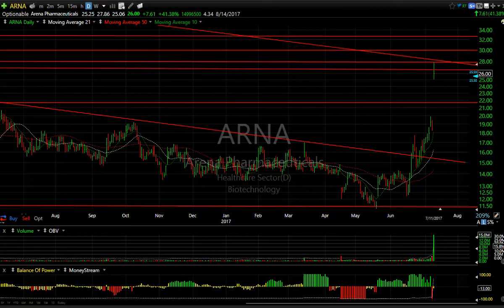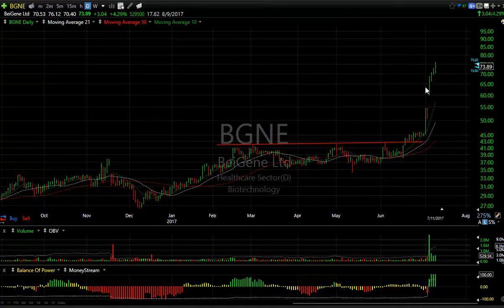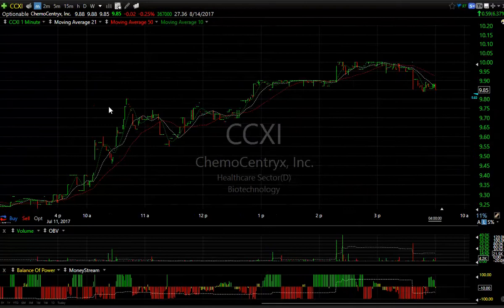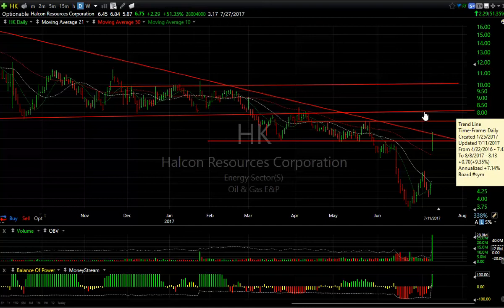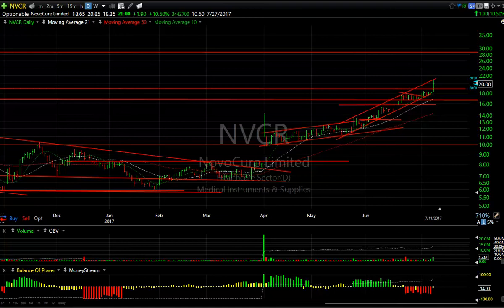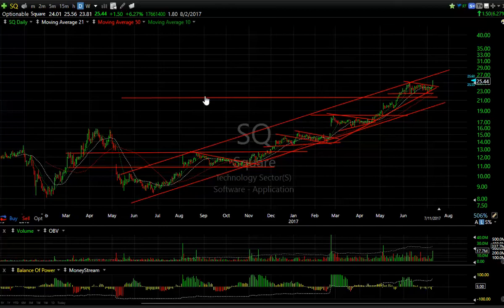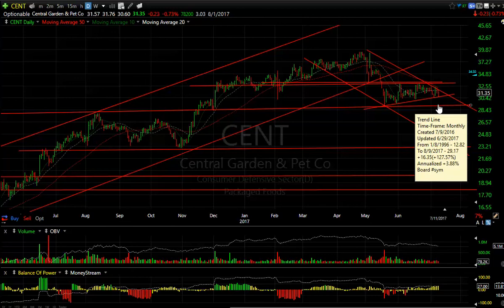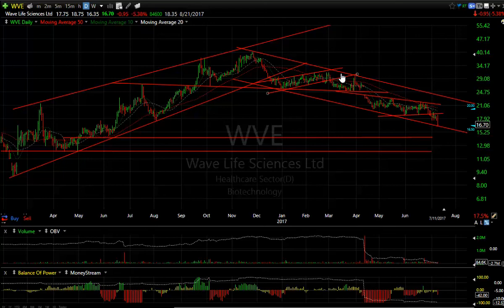FOLD, KRO, SGMO, SIEN - Stock Charts - Harry Boxer, TheTechTrader.com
7/11/17 - Amicus Therapeutics, Inc. (FOLD), one of our swing trades, did phenomenal on Tuesday, popping 2.66, or 26%, to 12.92, on 24 million shares traded. My targets at 11 and 13 were both hit. A breakaway gap out of this entire base could be a sign that this stock is going higher. The next target is 15, and then 18. There’s 12.76 days to cover.

Kronos Worldwide, Inc. (KRO), which we gave you a swing on Monday, ran up, and on Tuesday extended, running up to 20.64, and then closed up 88 cents, or 4.49%, to 20.47, on a million shares traded. That’s the biggest volume since early May when it popped. I’m looking for an extension to 23-4.

Sangamo Therapeutics, Inc. (SGMO) may have broken out of a 2-week flag, and popped 55 cents, or 6.32%, to 9.25, on 1.25 million shares traded on Tuesday. If it extends, watch for a move through 9.65 to get up to 10 1/4, and 11 1/2-3/4. It has 7.11 days to cover.

Sientra, Inc. (SIEN) is a stock that I have been following for a long time. I really liked it when it broke out of the inverse head-and-shoulder and ran up in Nov-Dec 2015, we had a swing on it, and it went nowhere for a year and a half. It formed a very big base. It broke out on Tuesday with energy on nearly a million shares traded. I put a swing on it early-on Tuesday, and it extended out to 10.84 before it closed up 1.18, or 12.4%, to 10.68. I'm planning on this heading up towards 14 in the next couple weeks. There’s 10 days to cover.

On the long side, stocks included Arena Pharmaceuticals, Inc. (ARNA), BeiGene, Ltd. (BGNE), ChemoCentryx, Inc. (CCXI), Catalyst Pharmaceuticals, Inc. (CPRX), Amicus Therapeutics, Inc. (FOLD), Halcón Resources Corporation (HK), Kronos Worldwide, Inc. (KRO), Mitek Systems, Inc. (MITK), Nektar Therapeutics (NKTR), NovoCure Limited (NVCR), Sientra, Inc. (SIEN), Sangamo Therapeutics, Inc. (SGMO), Square, Inc. (SQ), and Yirendai Ltd. (YRD).

Stocks on the short side included AutoZone, Inc. (AZO), Central Garden & Pet Company (CENT), Glaukos Corporation (GKOS), MYR Group Inc. (MYRG), Simon Property Group, Inc. (SPG), Veritiv Corporation (VRTV), and WAVE Life Sciences Ltd. (WVE).